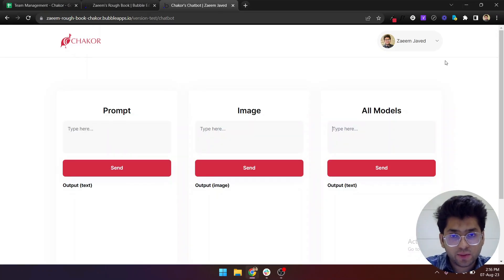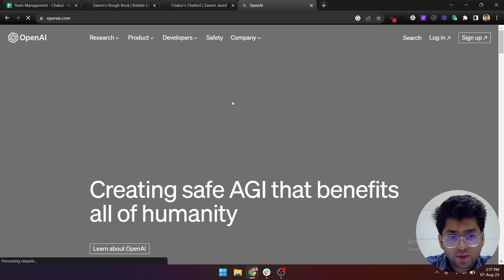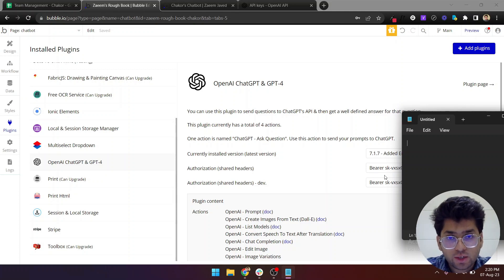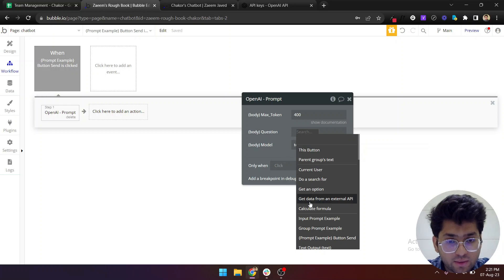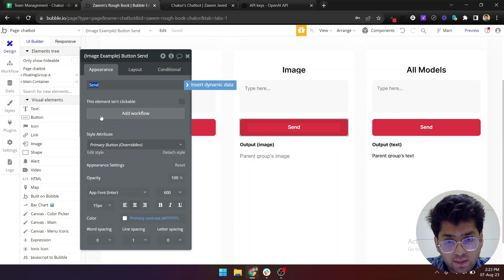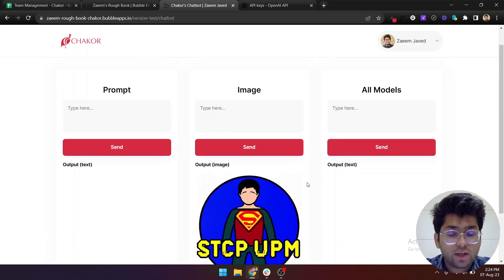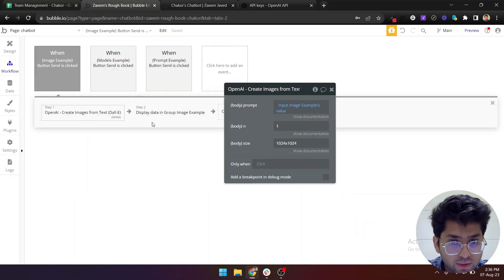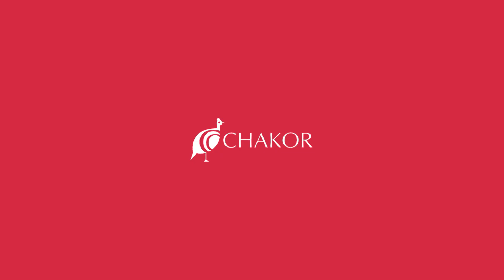How to Use OpenAI Plugin For Bubble.io By Chakor